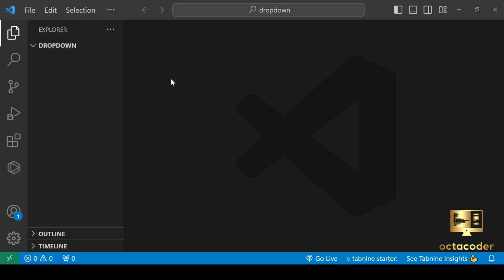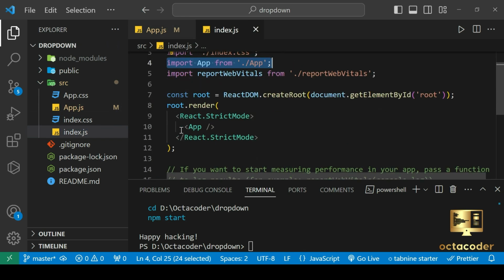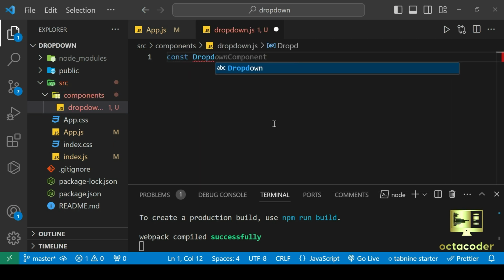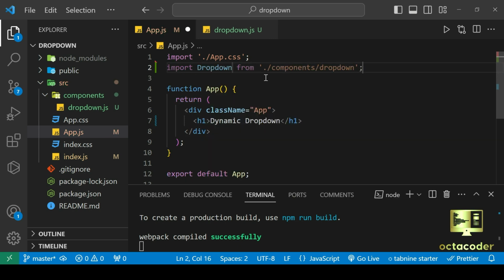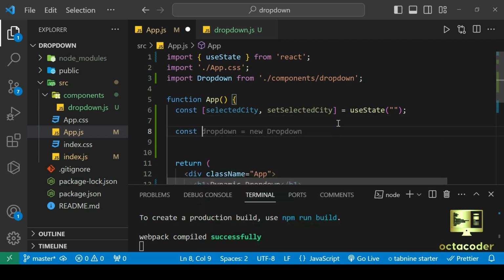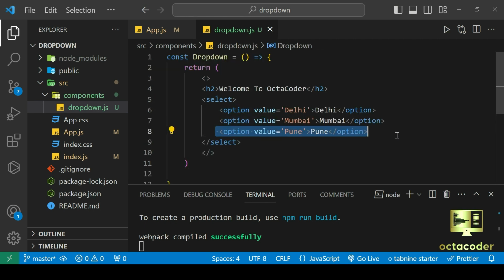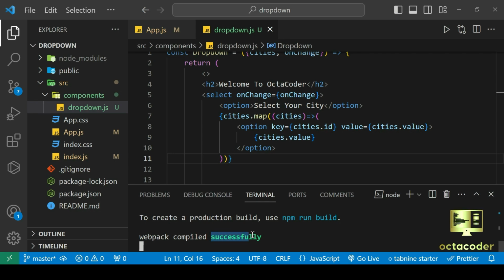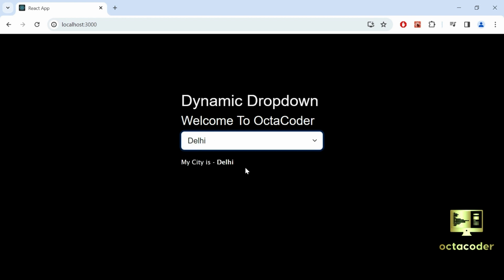Dynamic Dropdown in React | React App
Building a Dynamic Dropdown in React | OctaCoder Tutorial

Welcome to OctaCoder, where we simplify coding for you! In this step-by-step tutorial, we'll guide you through creating a dynamic dropdown in a React application. 🌐✨

👨‍💻 What You'll Learn:

Setting up a new React project from scratch.
Implementing the useState hook for state management.
Creating dynamic options for the dropdown.
Handling user interactions with the onChange event.
Displaying the selected option in the UI.

🚀 Code Highlights:

Initializing state with useState.
Mapping through an array to dynamically generate options.
Handling user interactions using the onChange event.

👉 Timestamps:

0:00 Introduction
0:32 Setting Up React Project
2:05 Creating Dropdown component
3:56 Writing Dynamic Dropdown Code
4:56 Displaying Output
6:48 Writing CSS code

👨‍💻 Happy Coding! Learn the way, create your own – OctaCoder